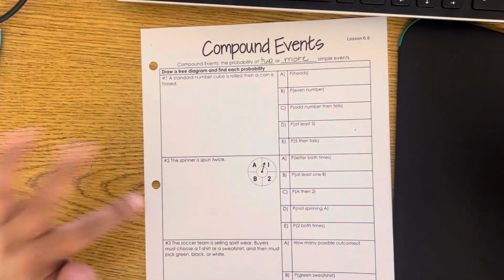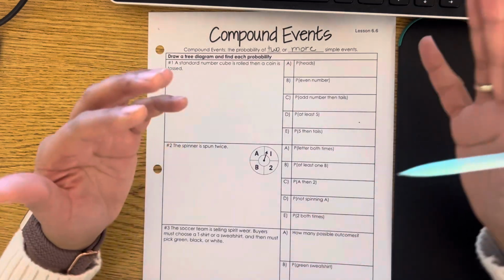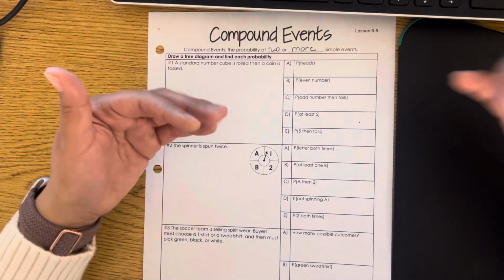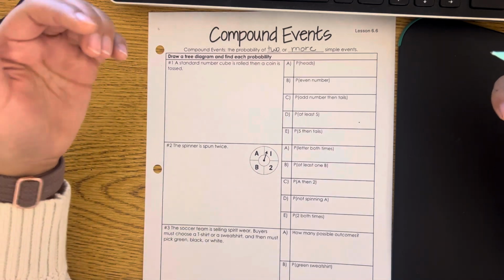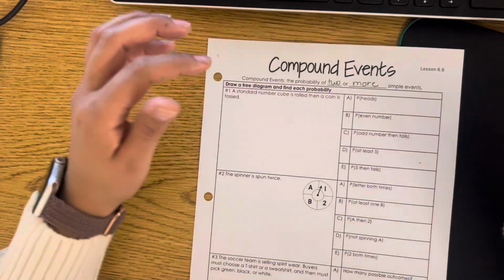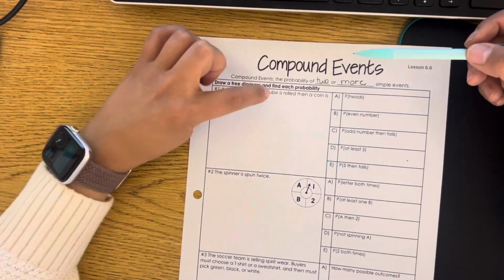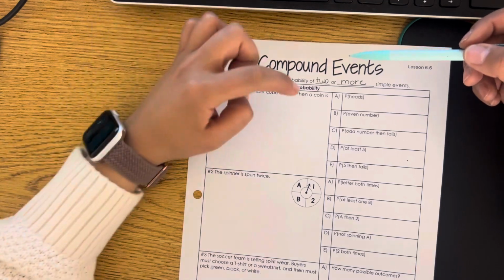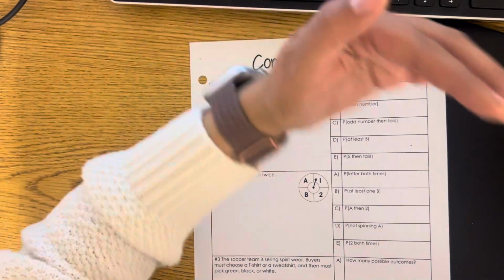Compound Events Using Tree Diagrams